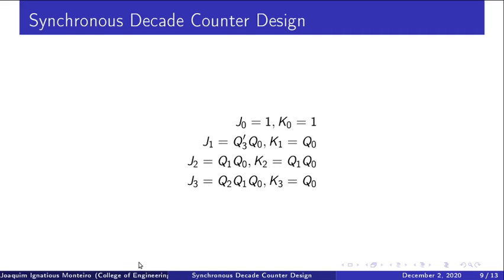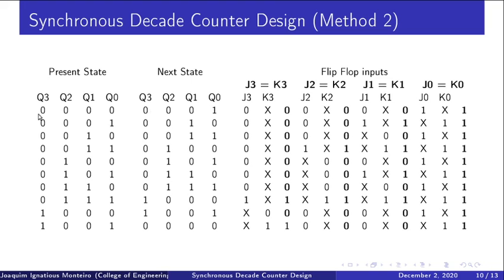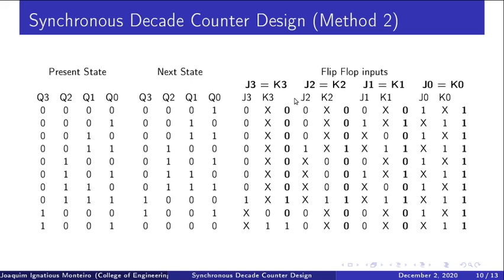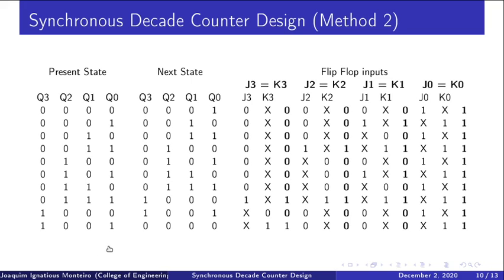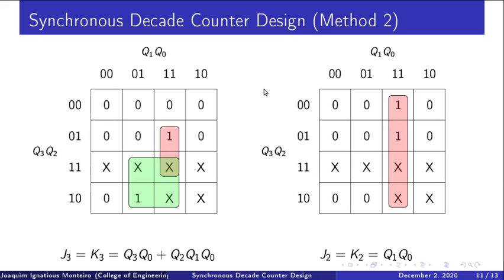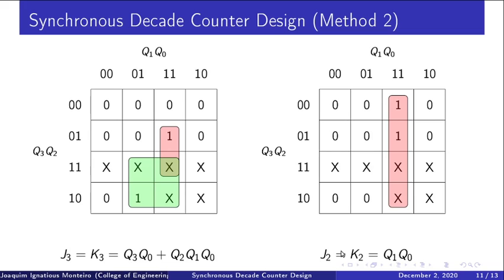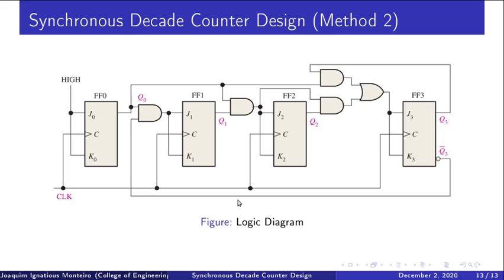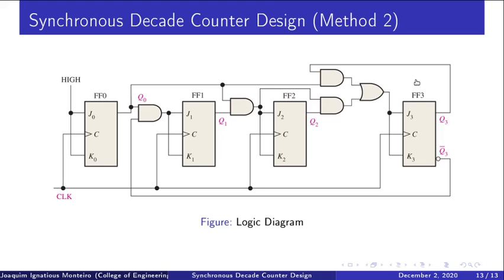Synchronous Decade Counter Design -2